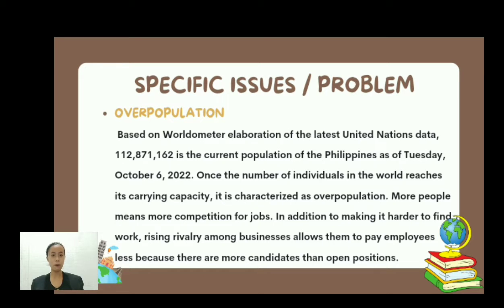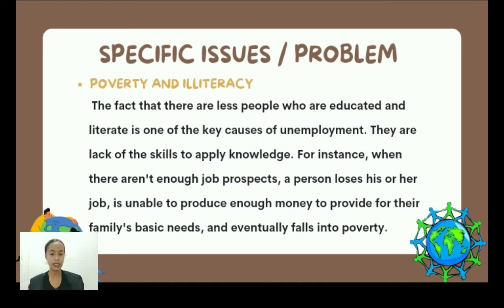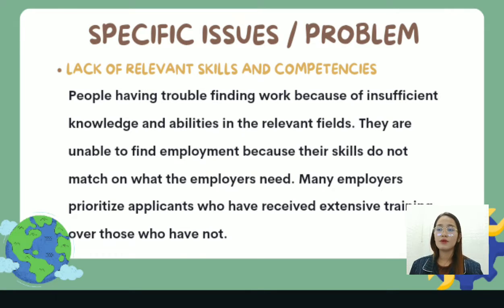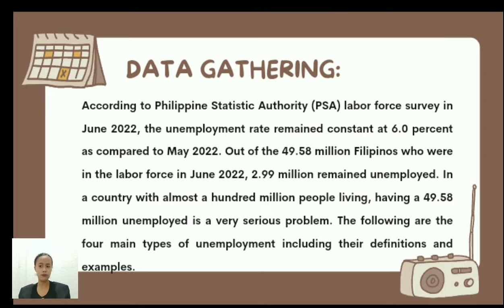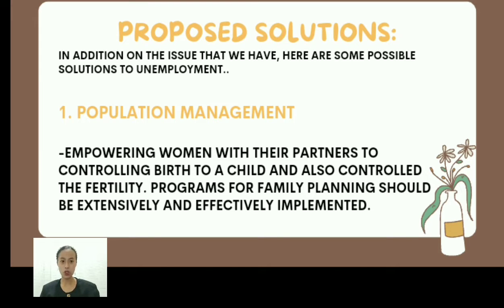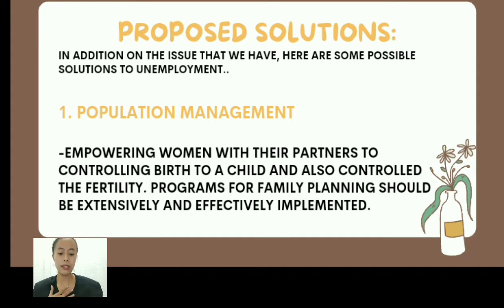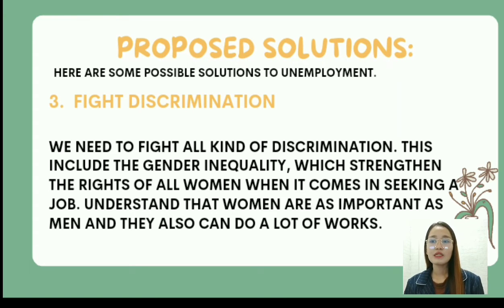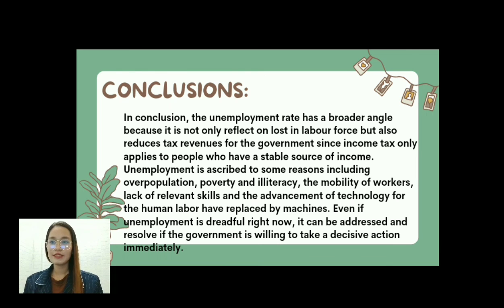CASE ANALYSIS VIDEO PRESENTATION INCREASING OF THE UNEMPLOYMENT